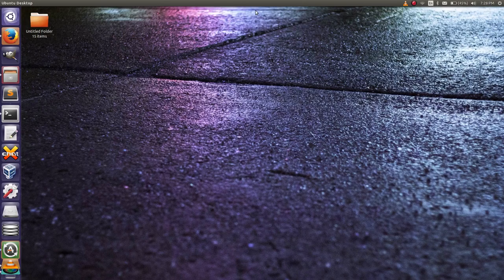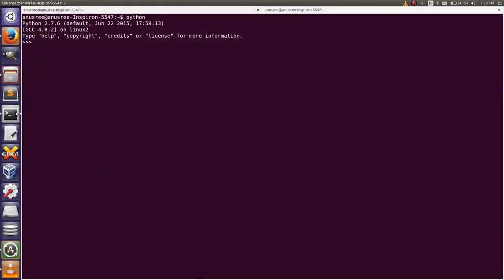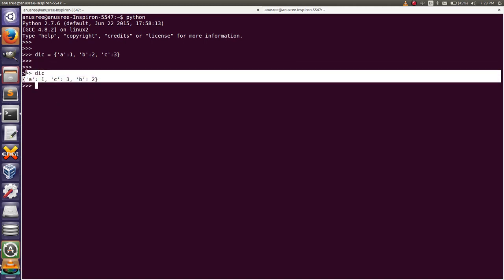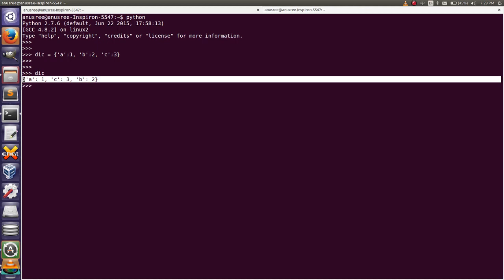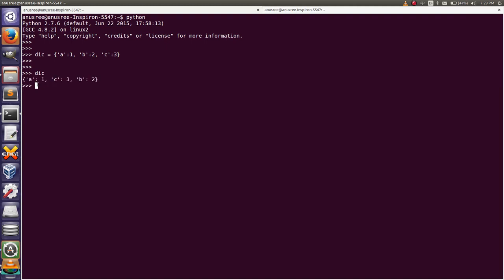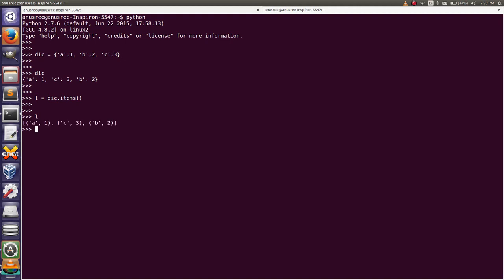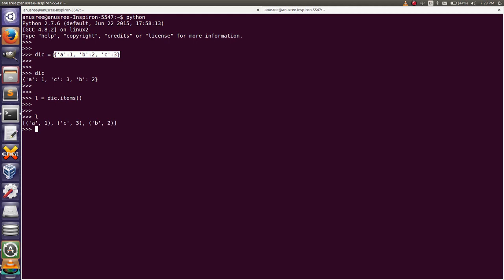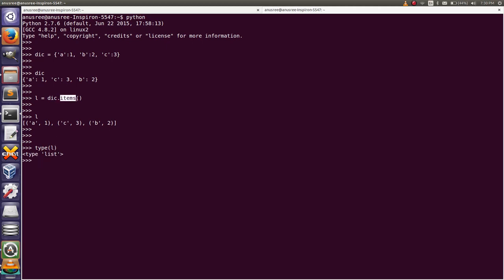Python How to Convert Dictionary to List of Tuples